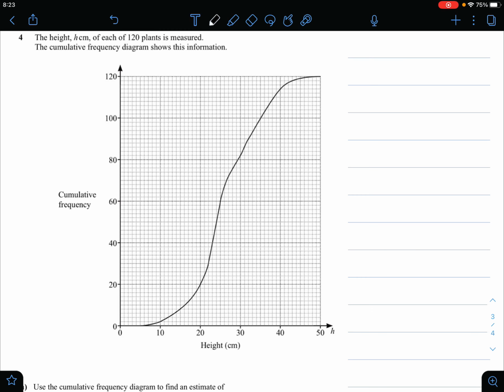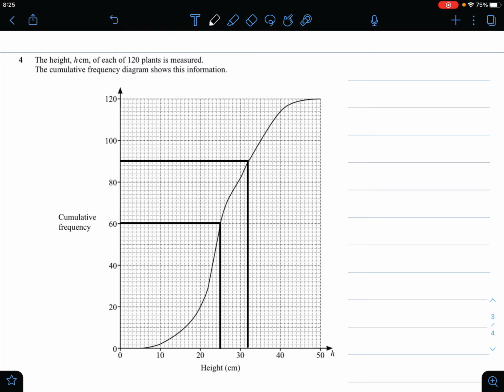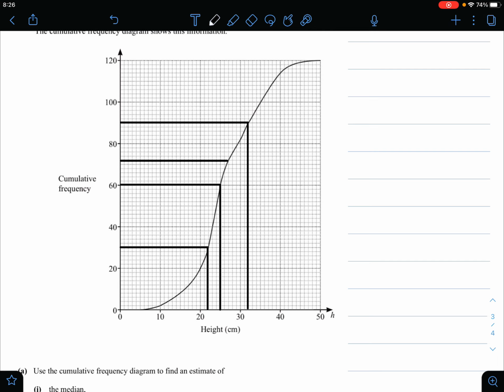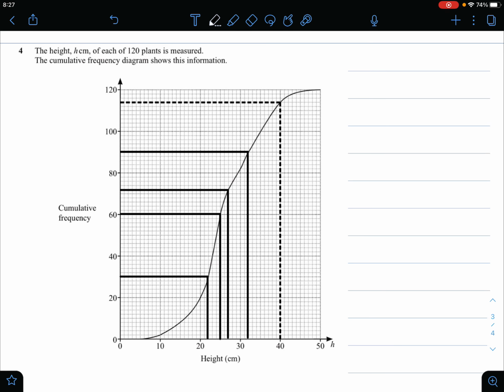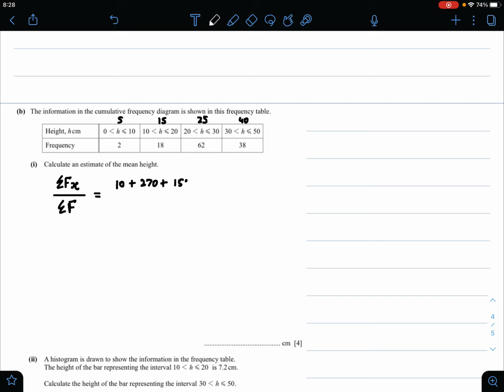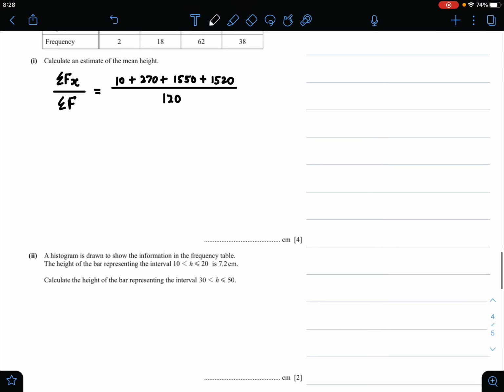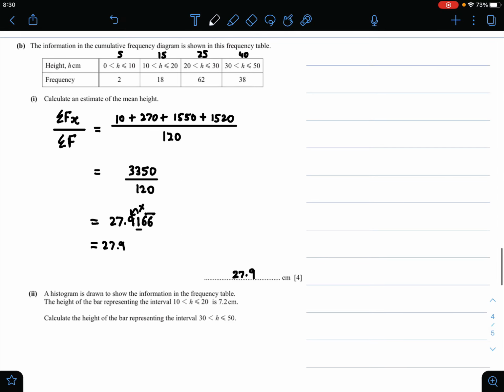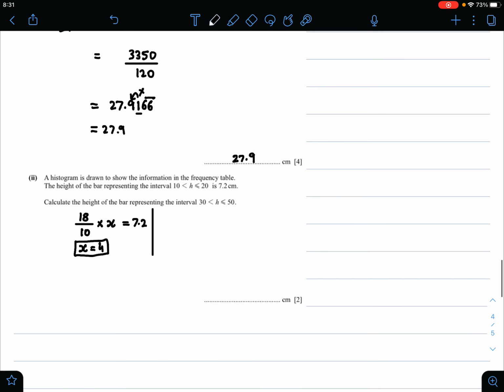igcse extended mathematics | paper 4 | statistics